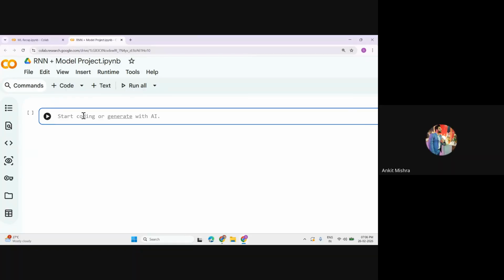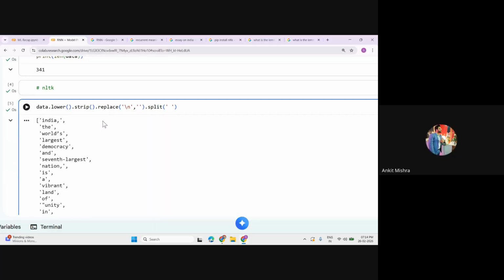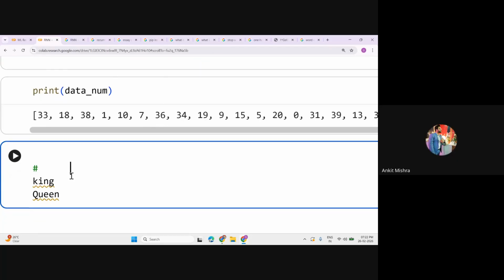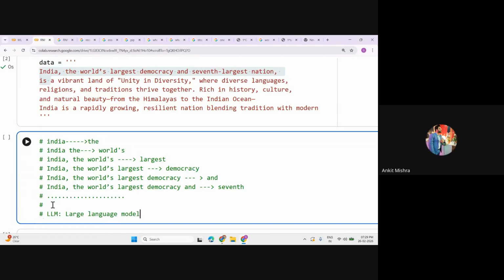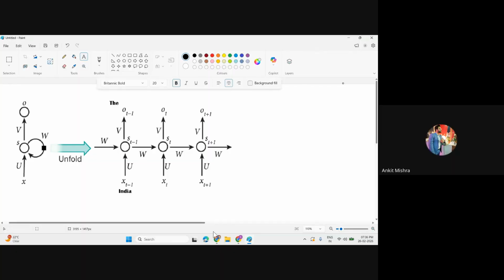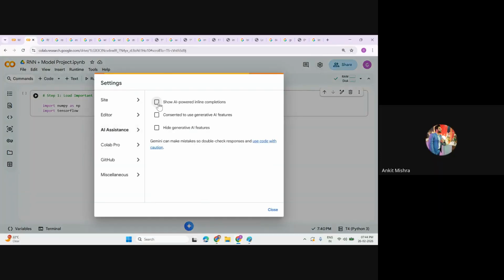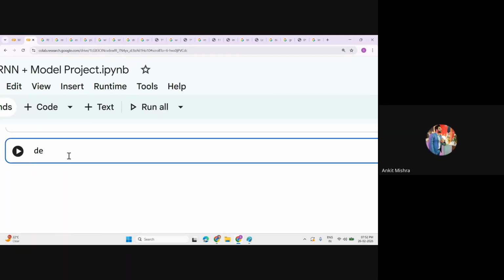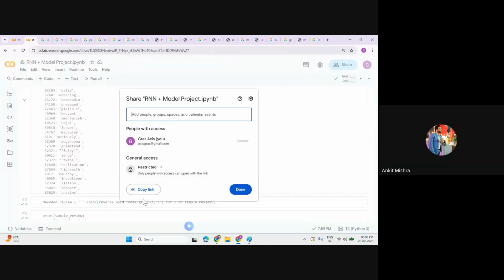RNN Made EASY 🤯 NLP + Tokenization + Word Embedding | Day 20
In this session, we step into Natural Language Processing (NLP) and learn how machines understand text data using RNN (Recurrent Neural Networks) 🔥

🔥 What You’ll Learn in This Video:
🧠 RNN Fundamentals
What is RNN (Recurrent Neural Network)
How RNN works with sequence data (text, speech, time-series)
Concept of:
Looping / Unfolding through time
Real-world examples:
ChatGPT
Google Search
Speech recognition
📝 NLP Preprocessing
Tokenization (text → words)
Stopwords removal
Lemmatization (root words)
Vocabulary creation
Converting text → numbers
🔢 Text Representation
One-Hot Encoding (basic approach)
Word Embeddings (advanced approach)
Understanding:
Dense vectors
Semantic similarity (king – queen example)
Cosine similarity basics
🔄 RNN Working & Limitations
Sequence prediction (next word prediction)
Input-output sequence creation
Limitations:
Forgetting long-term context
Advanced models:
LSTM
GRU
Bidirectional RNN
🎬 Practical (IMDb Dataset)
Loading dataset using TensorFlow/Keras
Understanding dataset structure
Decoding numerical text → readable text
Handling variable length sequences
Padding (important concept)
⏱️ Timestamps (Chapters)

00:00 - Introduction to RNN & NLP
04:00 - Tokenization & Preprocessing
11:00 - Word Embeddings Explained
20:00 - RNN Working (Sequence Prediction)
28:00 - RNN Limitations & LSTM Intro
38:00 - IMDb Dataset Practical
50:00 - Padding Sequences
54:00 - Summary & Next Steps

NLP beginners
Deep Learning students
AI enthusiasts

By the end of this video, you will:

✅ Understand RNN fundamentals clearly
✅ Perform text preprocessing step-by-step
✅ Convert text into numerical format for ML
✅ Understand word embeddings deeply
✅ Prepare for sentiment analysis projects

📌 Powerful Insight

👉 In real-world AI:

Text ≠ simple data ❌
Needs sequence understanding

👉 That’s why:

RNN → first step
Transformers → advanced level
🚀 What’s Next?

👉 Day 21: RNN Implementation (Sentiment Analysis Project)
👉 Build NLP model from scratch